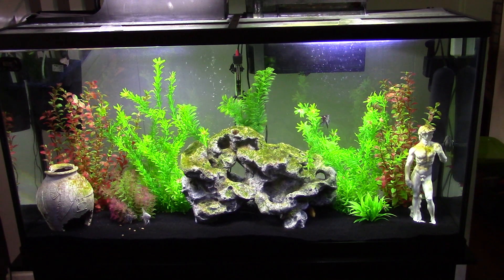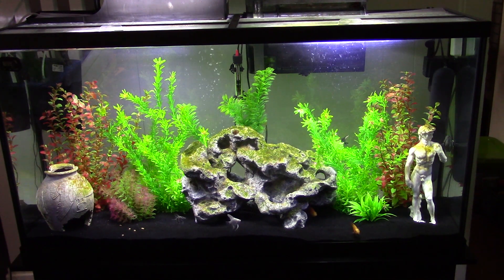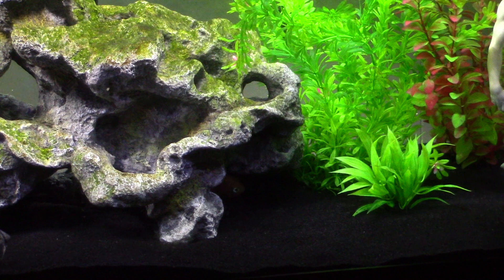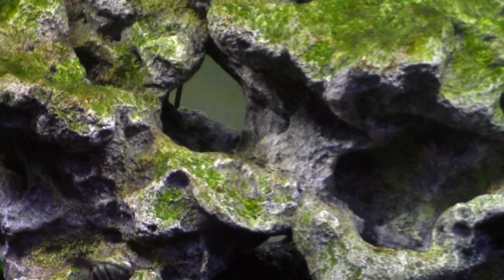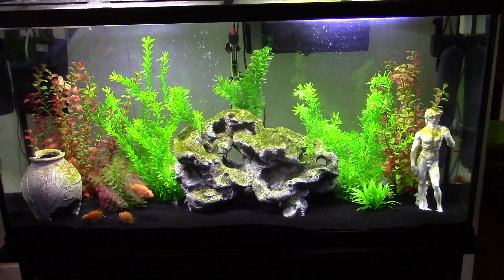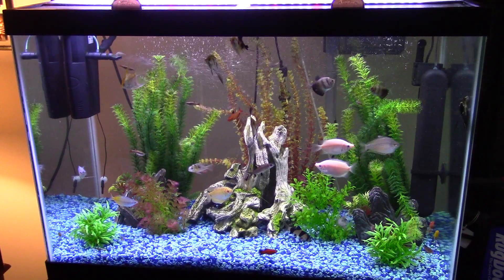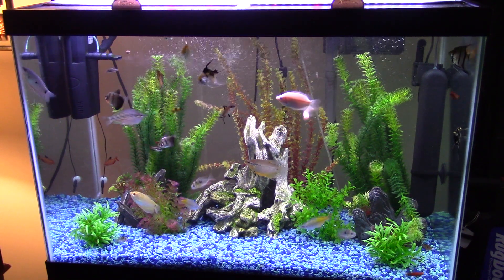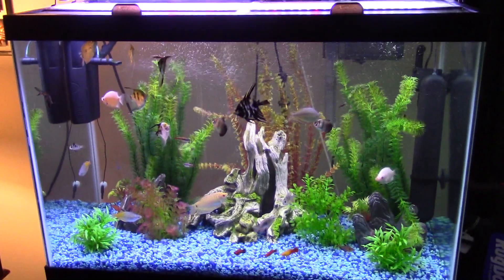A Look At My Aquariums